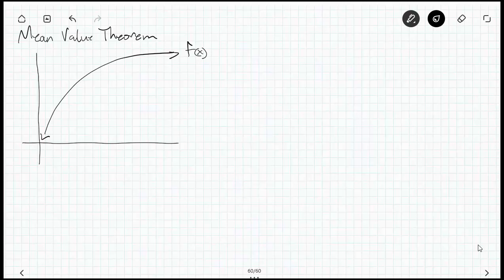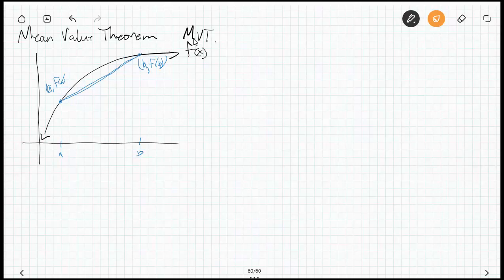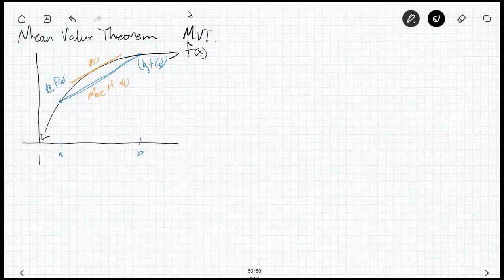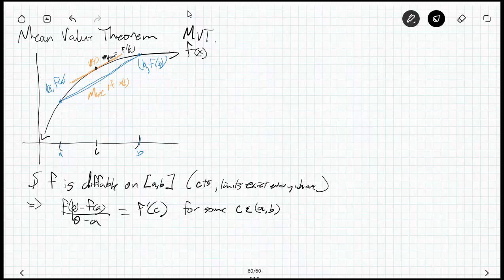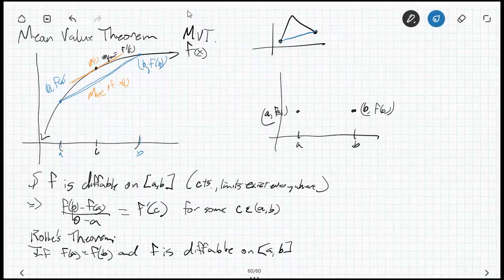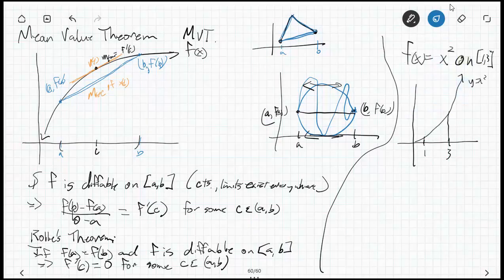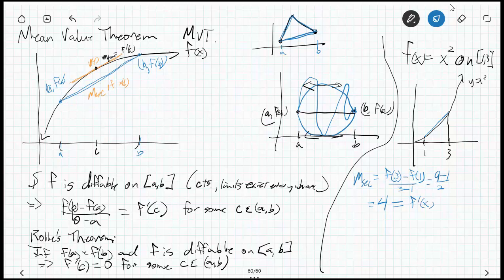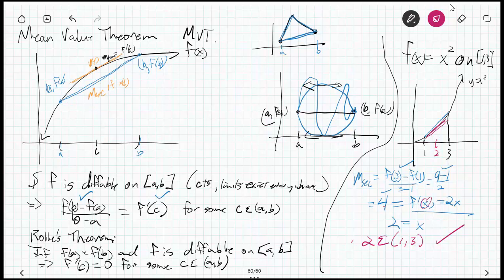Mean Value Theorem (4.2)